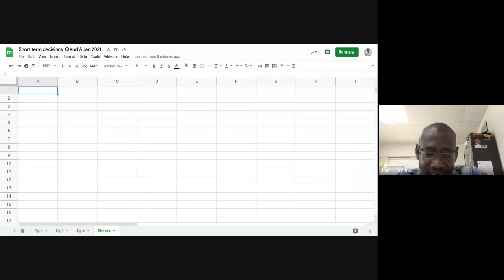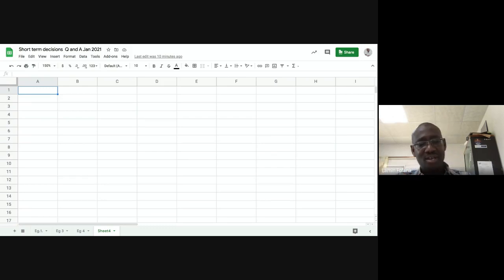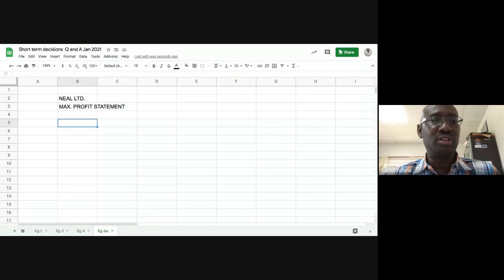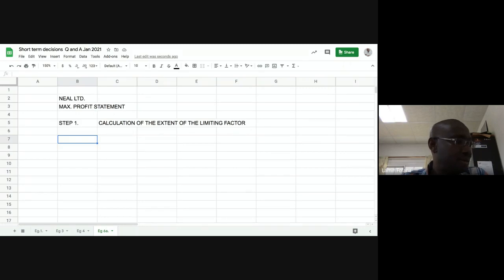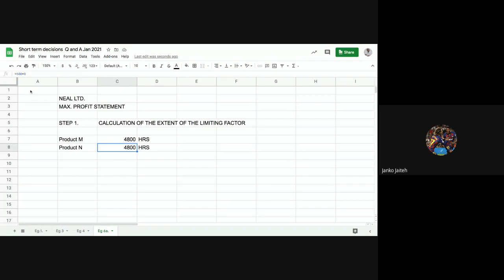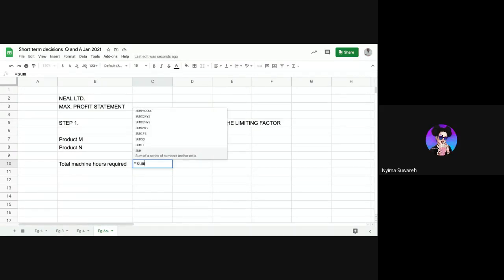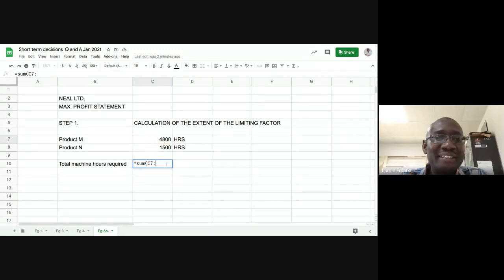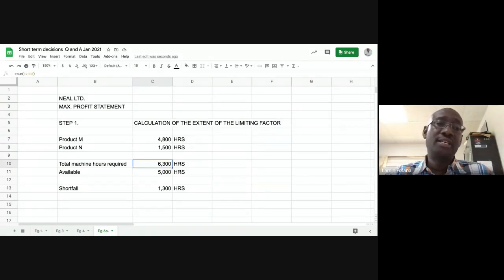3 of 6 Limiting factor decisions 23rd Jan 2021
Limiting factor decisions 23rd Jan 2021